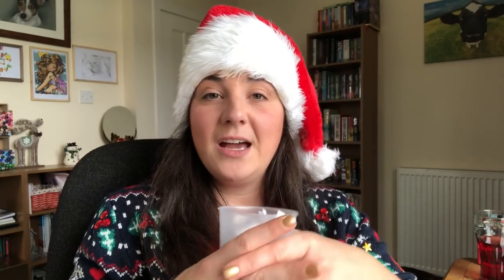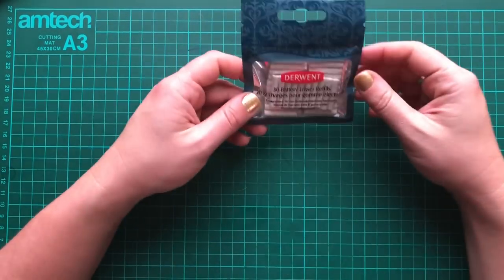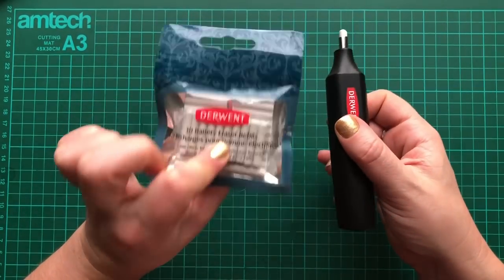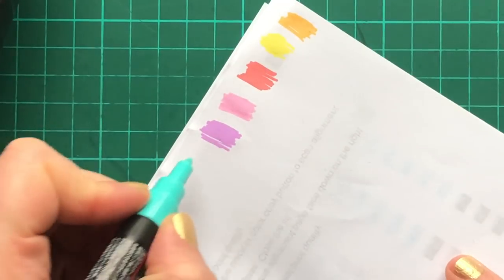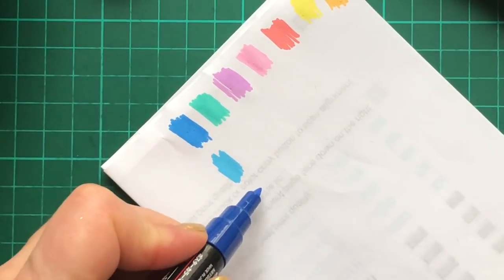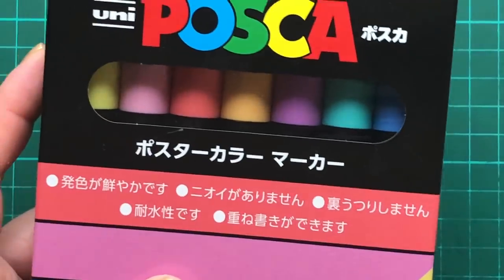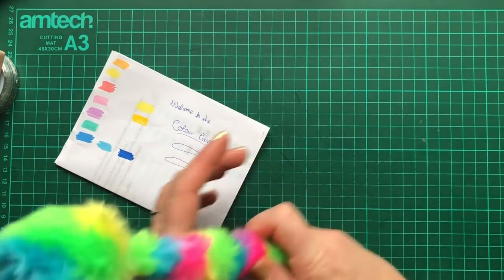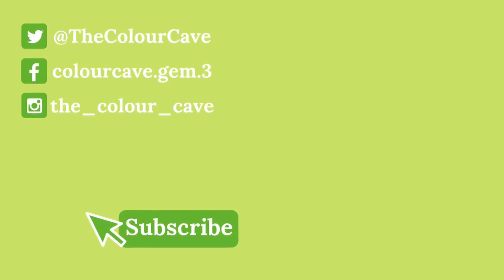Cavemas 6: Santa Art Haul & Giveaway WINNER!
Welcome to day 6 of Cavemas -  Here we look at the arty items I have received as gifts and announce the winner of the Q & A giveaway!